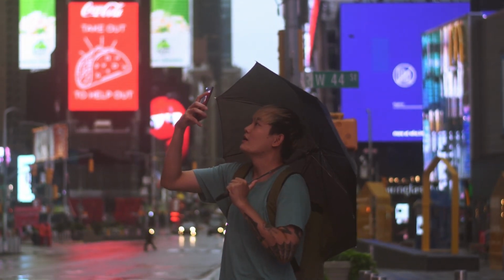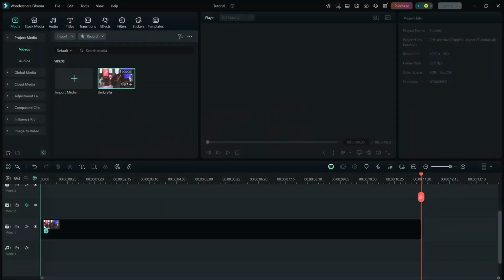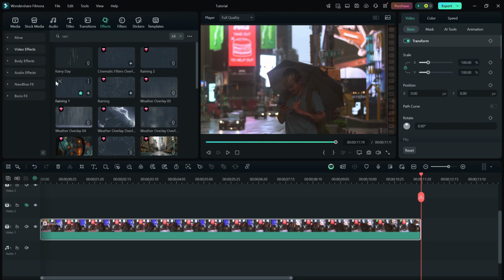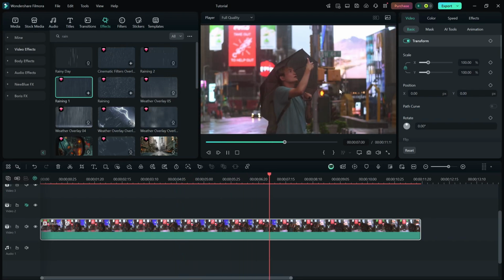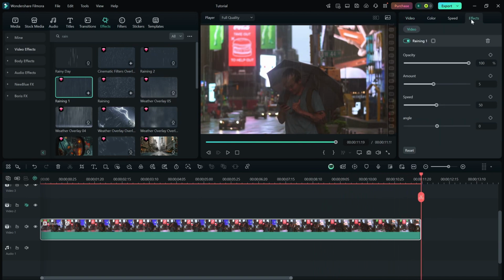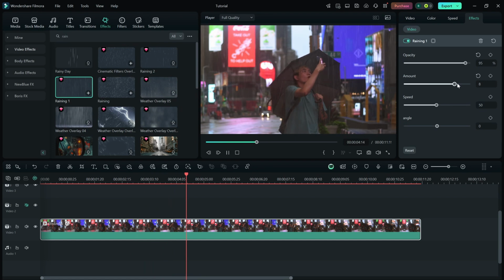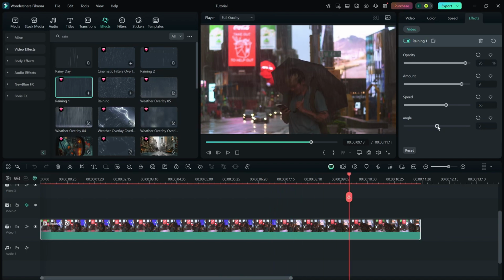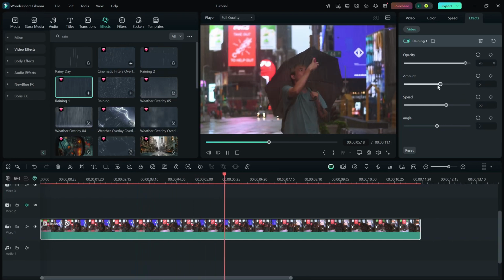How to Add Realistic Rain Effect in @FilmoraWondershare - Lesson 79 Filmora Tutorial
Want to add a realistic rain effect to your videos in Filmora? In this tutorial, I’ll show you how to create a rainy atmosphere in just a few clicks. Head over to the Effects tab, search for Rain, and apply the Raining 1 effect to your clip. Once added, you can customize the opacity, amount, speed, and angle of the rain from the right-side editing panel to match your scene perfectly. Whether you're creating a cinematic sequence or adding dramatic weather effects, this trick will take your video editing to the next level. Watch the full tutorial to see how it’s done.